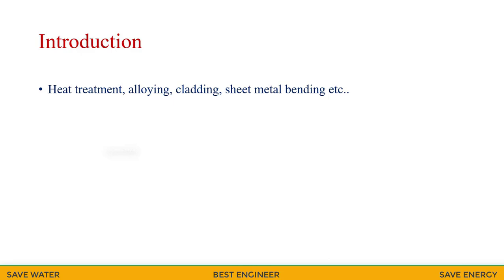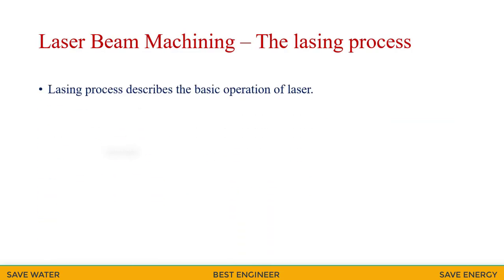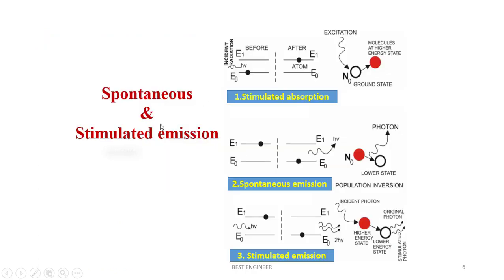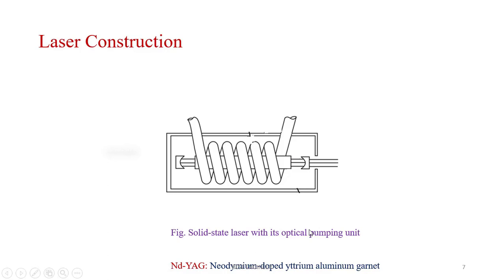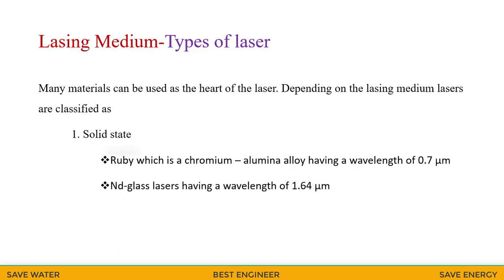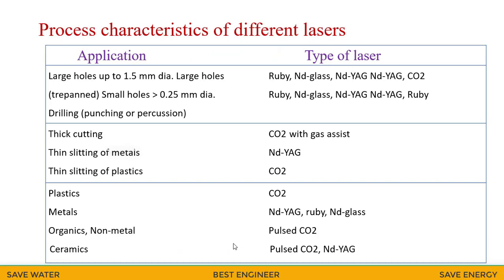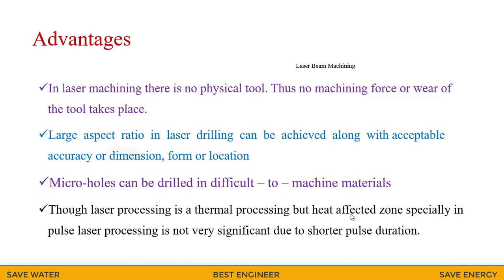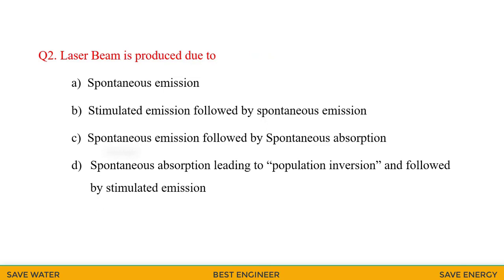LASER BEAM MACHINING | LBM | BEST ENGINEER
This video explains the laser beam machining in details also with laser beam machining application and laser beam machining advantages